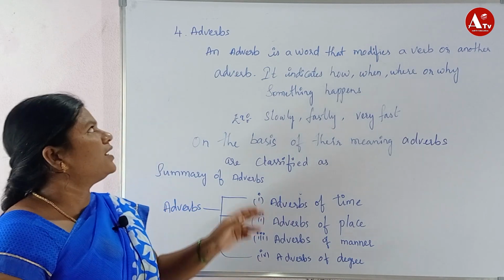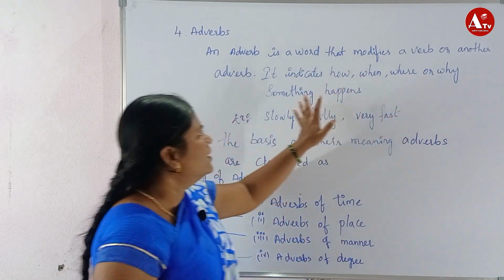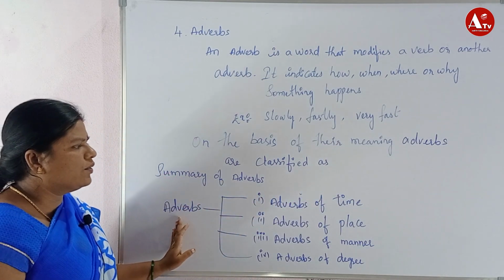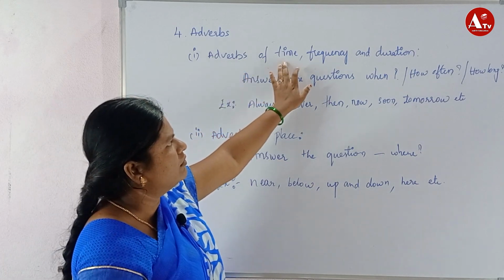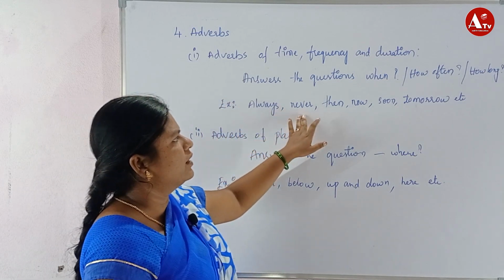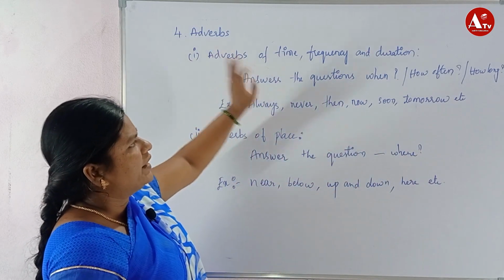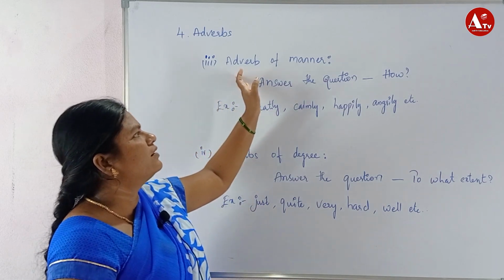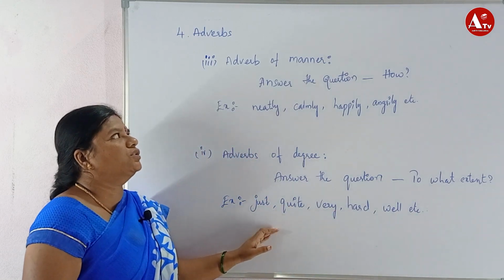Adverbs || Parts of Speech || Learning Free English || Spoken English || Anil Tv education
Spoken English.
Parts of Speech.
Learning English.
Learning Free English.
Test your knowledge of English spellings.
Check your grammar! English spelling Test.
Suitable for anyone who is learning to speak English.
Learn how to speak and write better English.
Improve your English.
Learn to speak English fluently.
Do you want to become a spelling bee champion? How well can you spell? Commonly misspelled words.
List of confusing spellings.
Commonly confused spellings.
Useful for teachers for class quiz.
Helpful for all who want to improve English.
How well do you spell?
10th class English
9th class English
English spellings.
English spelling test.
English spelling words.
English spelling mistakes.
English spelling test.
English spelling mistakes.
GCSE Spelling Test.
Test your spelling.
Can you pass high school spelling test? Hard words to spell.
Tricky words to spell.
Tricky spellings.
Spelling Bee Practice.
Spelling MCQ.
Morning Test , Daily grammar test, Daily quiz, Daily test.
Learn English for free. Free English tests.